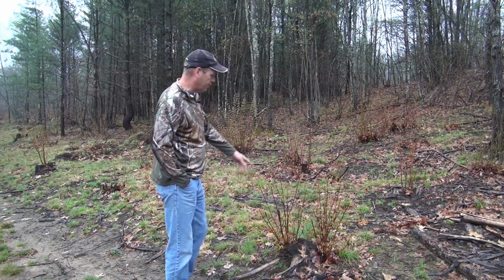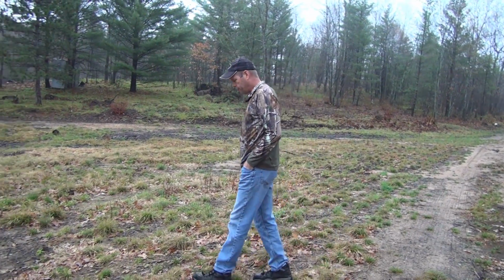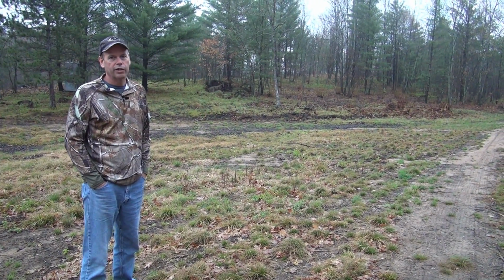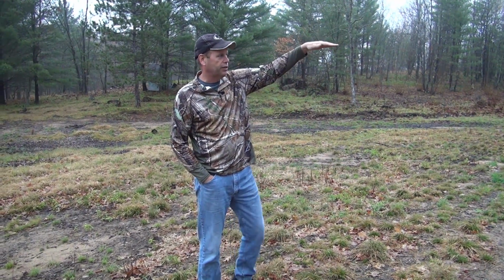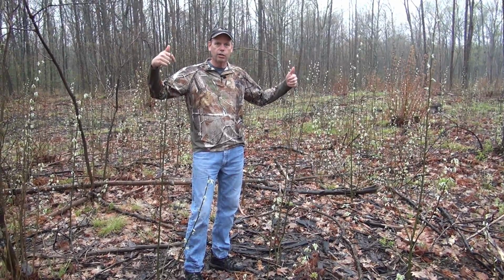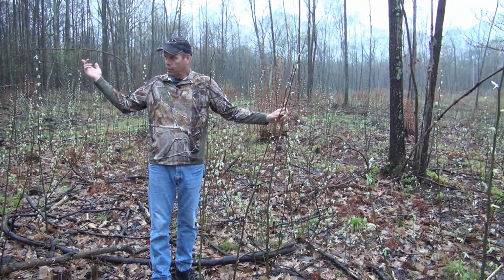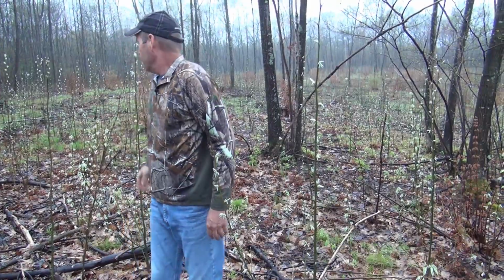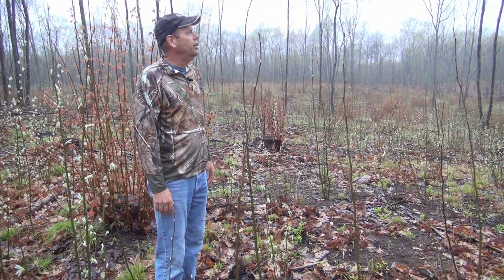Deer Habitat Improvement Plan on 50 Acres in Northern Michigan May 9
Get access to dozens of habitat improvement videos You can easily attract and hold deer on your hunting property. The key is strategic habitat tactics and a unique plan based on your needs.

Are you still trying to figure out how to apply all this deer habitat improvement stuff to your own property? No problem.

You'll see how you can attract and see more deer on your property year around. Especially in the Fall when they seem to disappear.